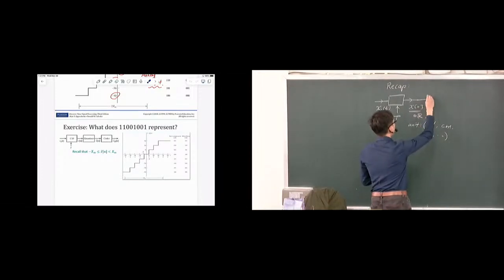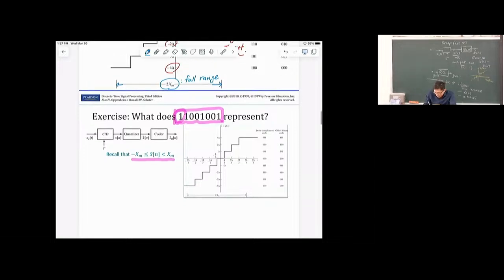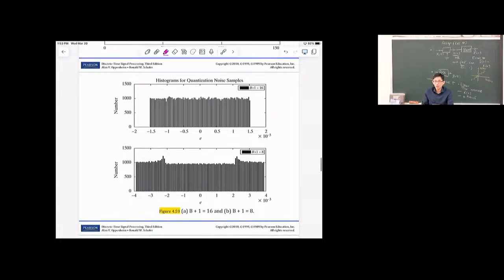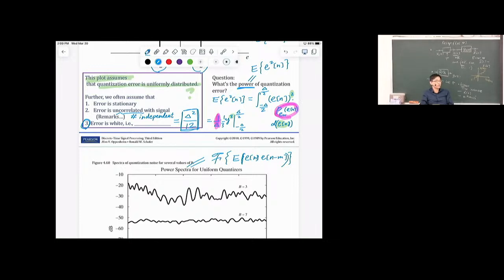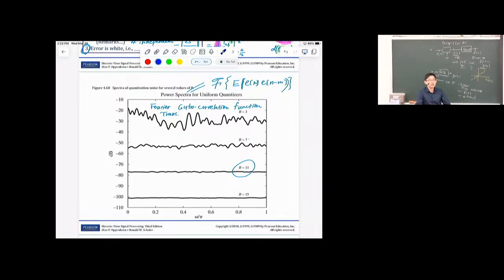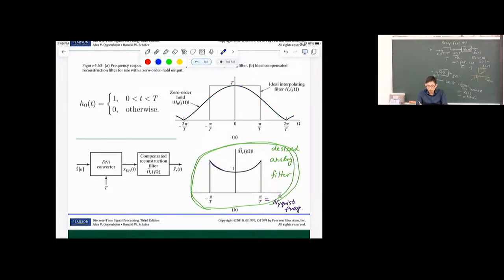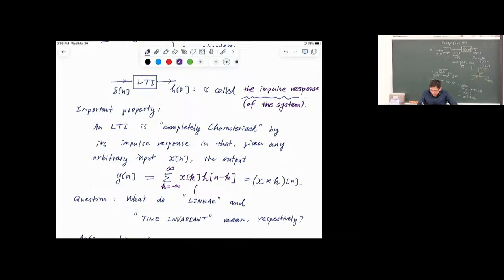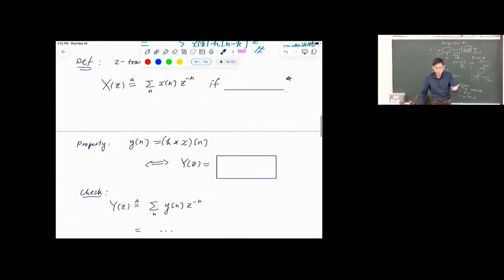Intro. to DSP - Lec 4b & 5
Lec 4b: Digital processing of analog signals
Corresponding to : Textbook Sec4.8  p.188-201

Lec 5: Introduction to LTI system and z-Transform
Corresponding to : Textbook Sec2.2~2.3 p.18-24